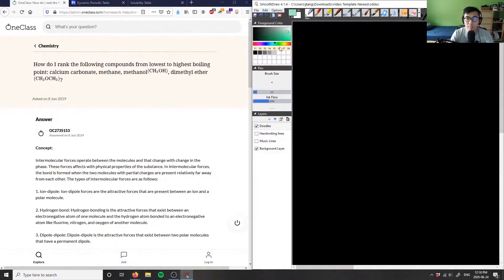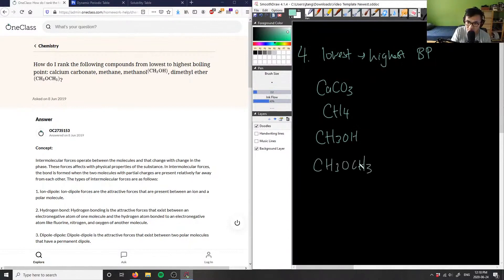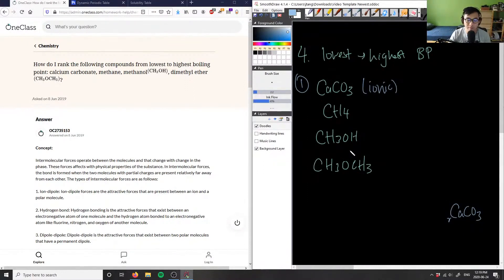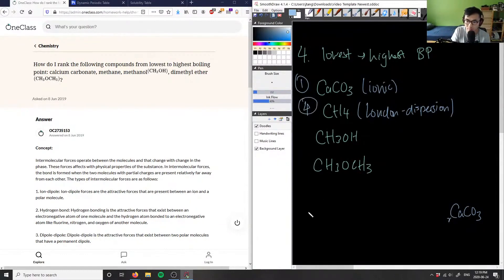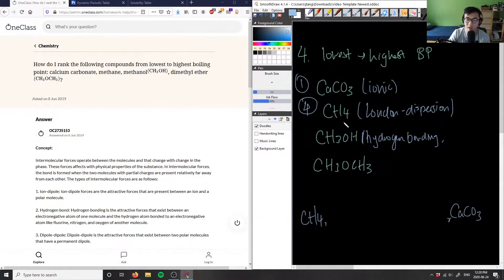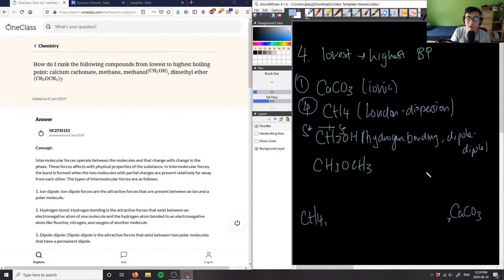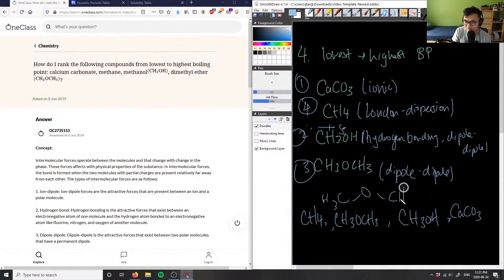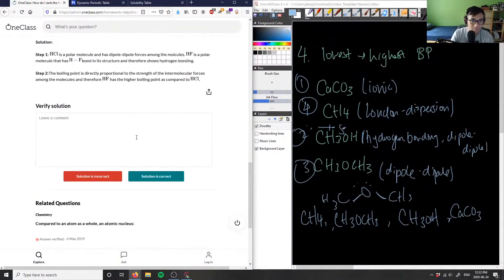How do I rank the following compounds from lowest to highest boiling p